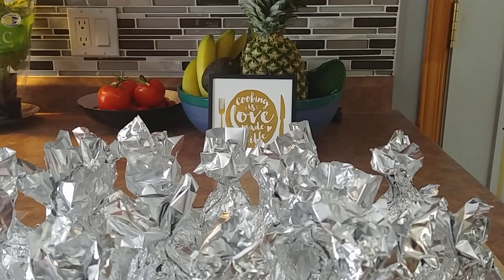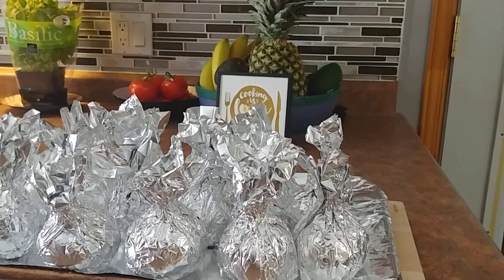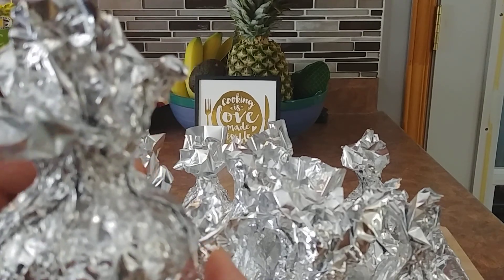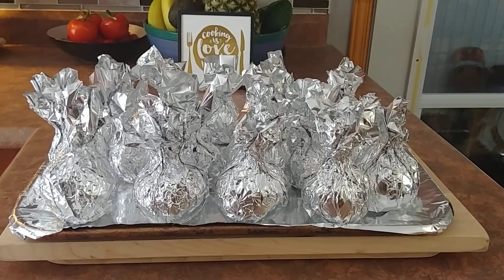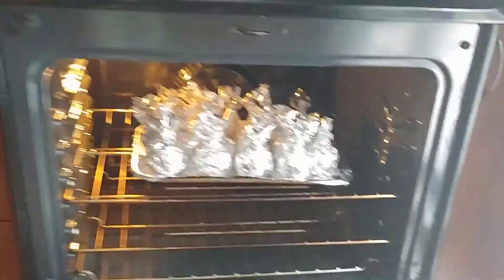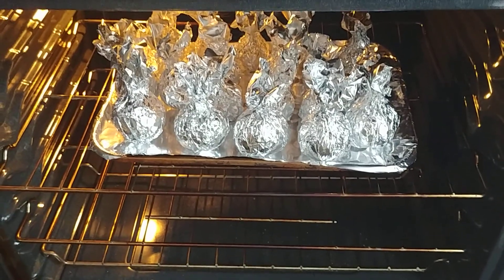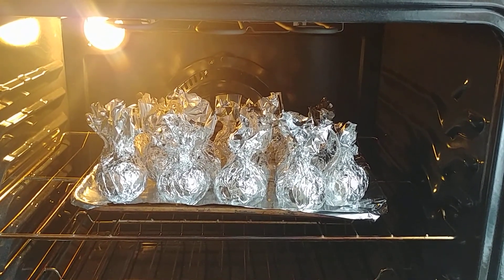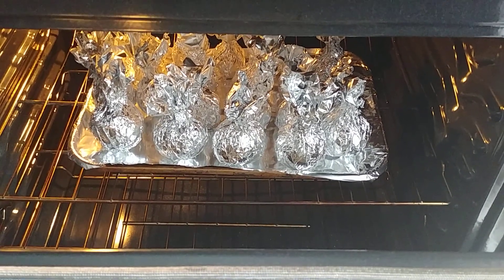EASY WAY TO COOK BEETS...